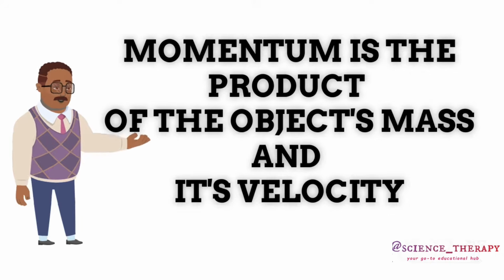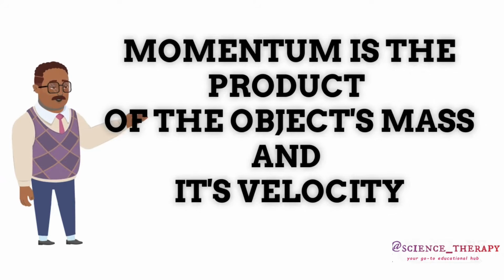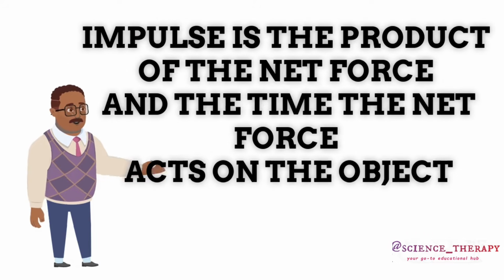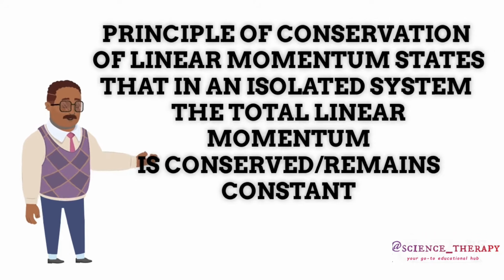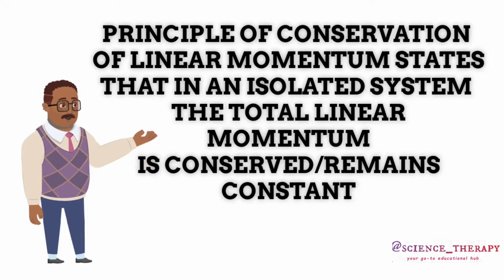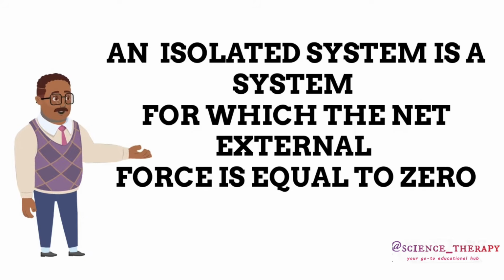DEFINITIONS YOU SHOULD KNOW FOR MOMENTUM & IMPULSE | GRADE 12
Definition of Momentum| Impulse | Principle of Conservation of Linear Momentum | Isolated System | Newton's Second Law in terms of Momentum | Elastic Collision | Inelastic Collision